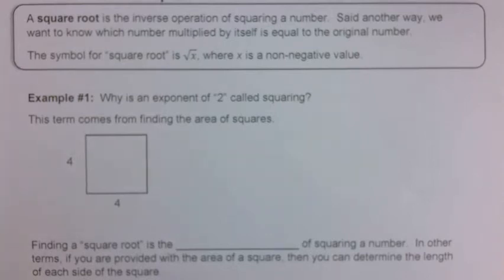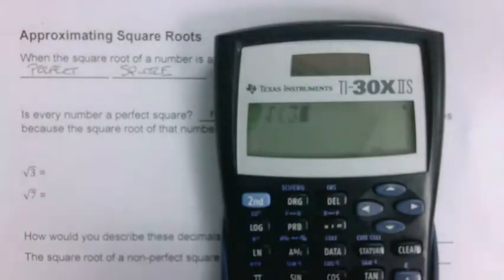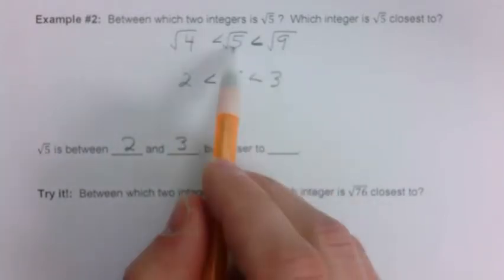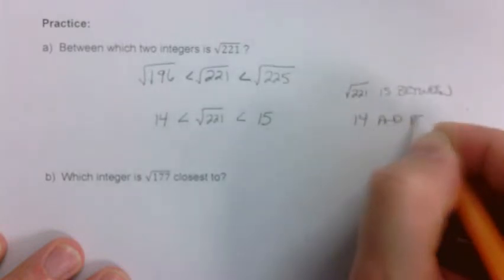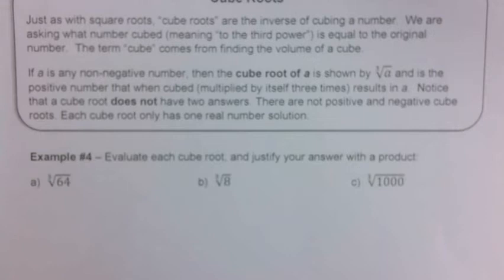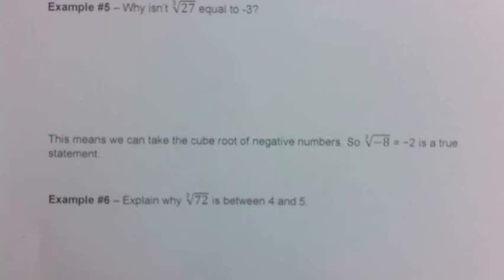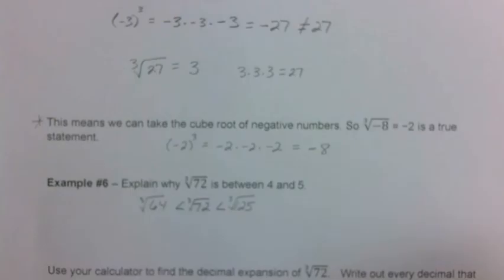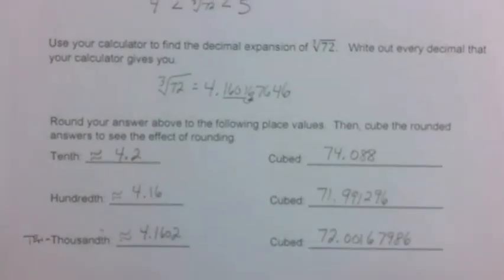Square Roots & Cube Roots